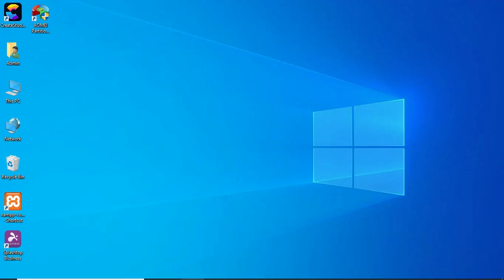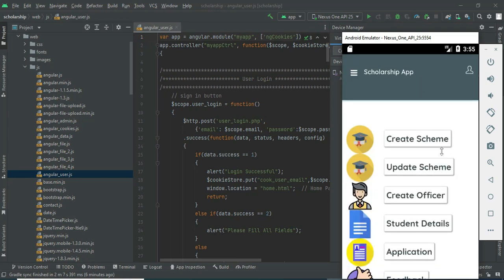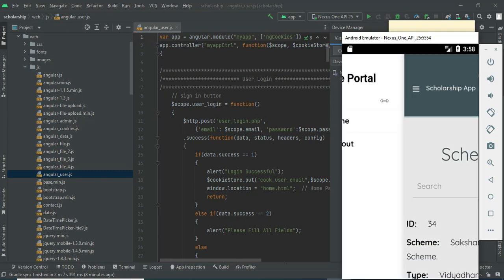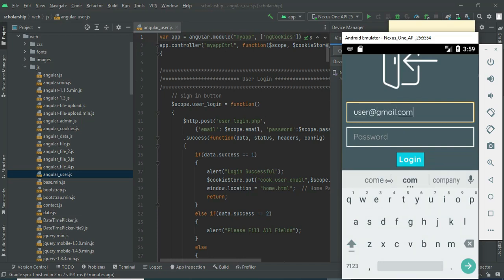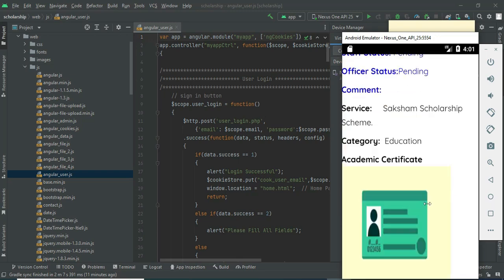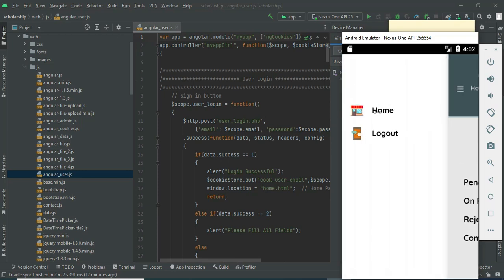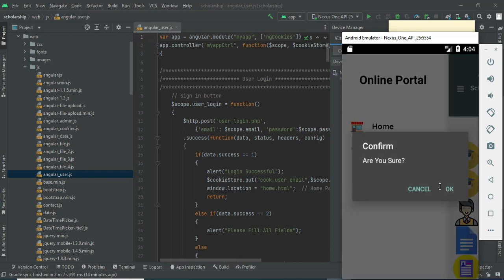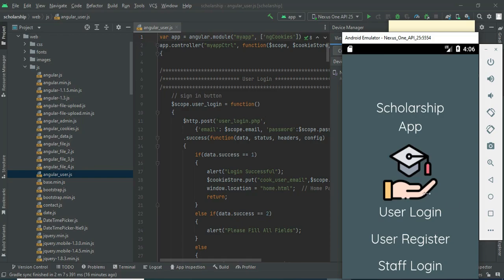Scholarship Management System Android App -- Full Explanation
Scholarship Management System Android App:
Lakhs  of people who belong to BPL (below poverty line) in the Country were eagerly waiting for the “Scholarship Management System”. That helps the people to overcome the economic needs in many terms.In today’s world, education has become one of the most essential and expensive assets. Most high school pass outs look for financial assistance to pursue the career of their dreams that requires several years of education. In such a scenario, scholarships come up as the most desired form of financial aid. This is because, unlike educational loans, you don’t have to repay scholarships. If you are deserving, you can get scholarships on merit basis. This makes scholarships prestigious and also pays for your degree. You should definitely apply for scholarships in the college of your choice. After all, a scholarship comes with numerous benefits. “Scholarship Management System” is the system for the needy people especially family who are living under below poverty line can apply and will get 15000l per annum for their ward. It makes the whole process of the system easy by providing the easier application filling, payment receiving system, etc Scholarship management system Application